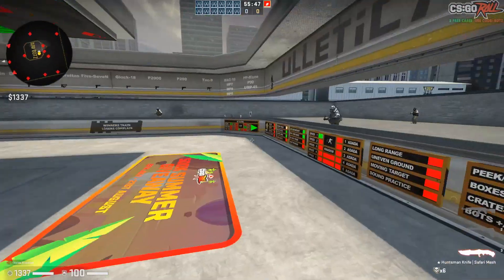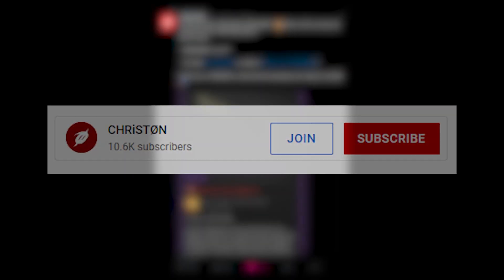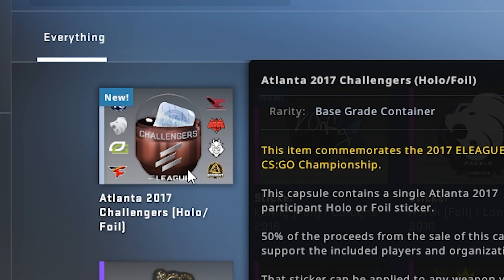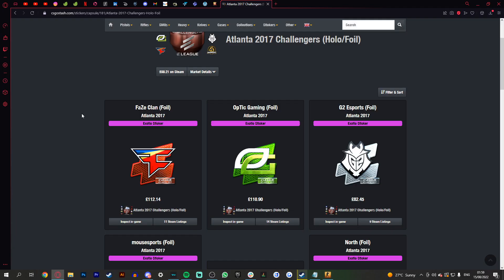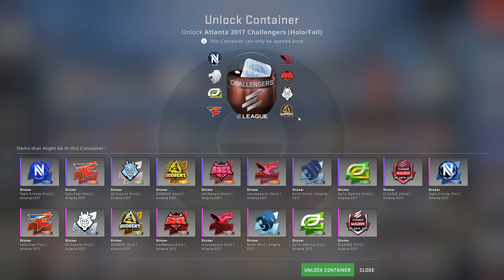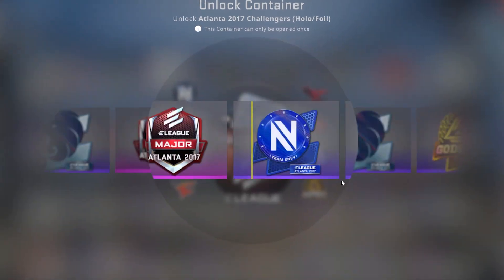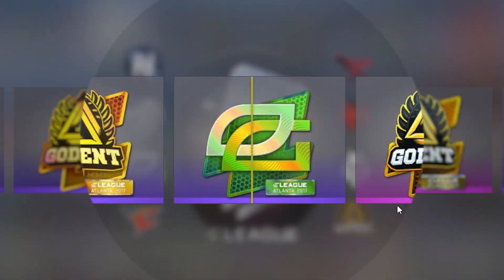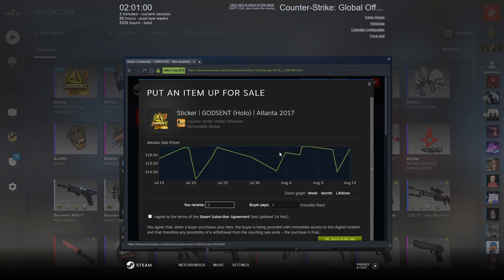this capsule is 50% PROFIT...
Use code: 'CHRISTON' for a FREE $5 on your first trade! 💵

GOT A TRADE OFFER? 💸